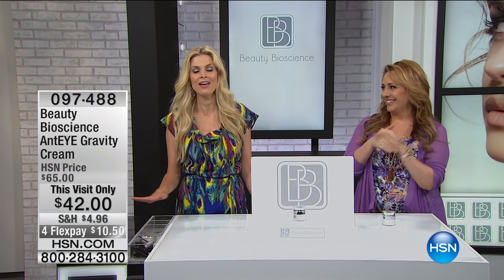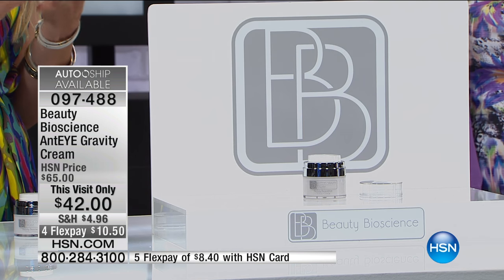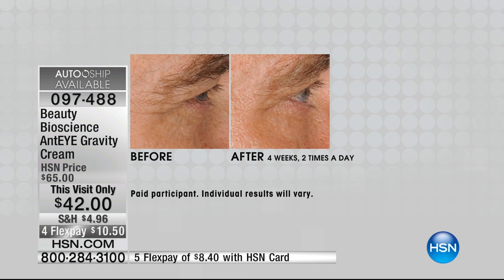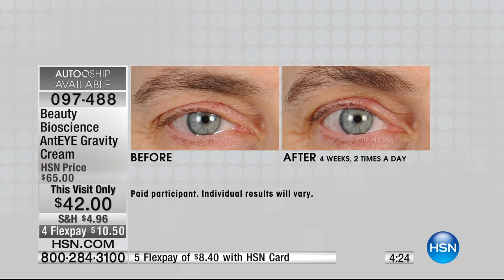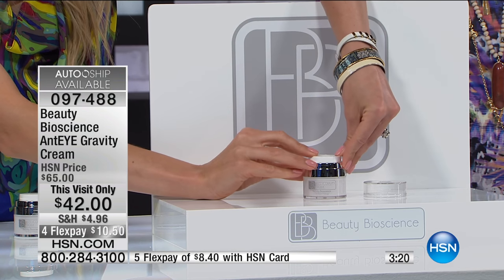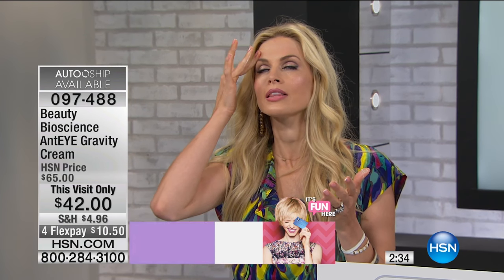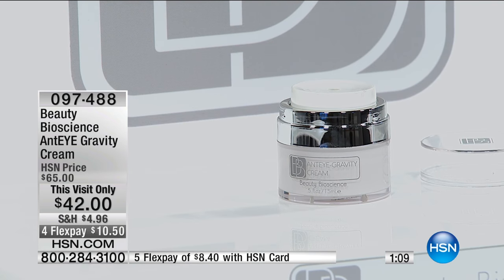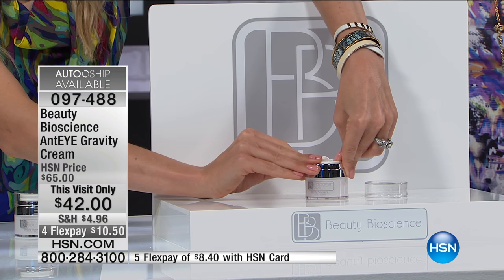Beauty Bioscience AntEYE Gravity Cream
You're positive. Upbeat. Adventurous. You'll say yes to anything ... once. When naysayers try to bring others down, you're the voice of optimism. But when it...